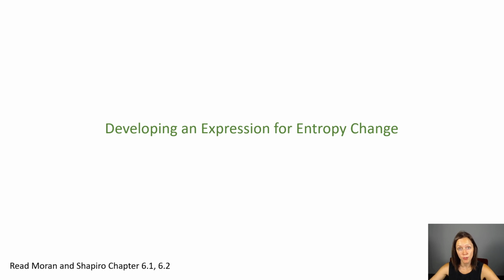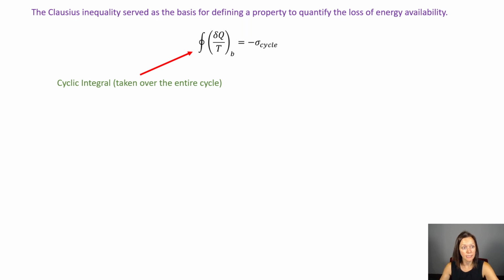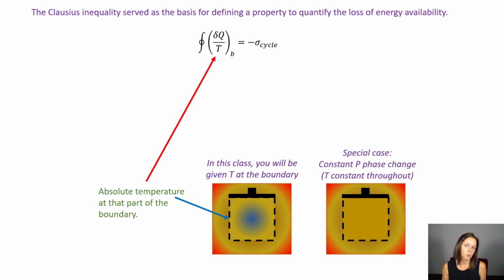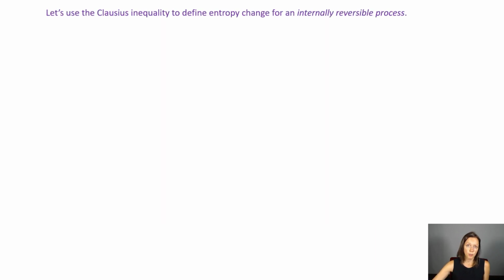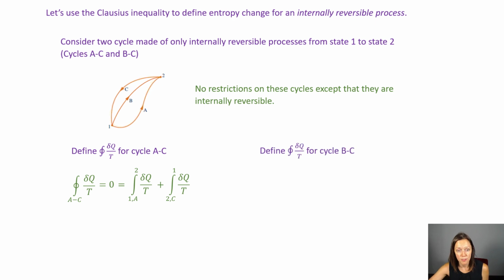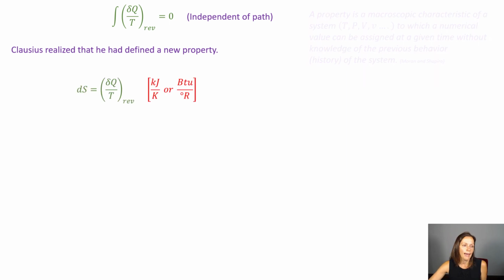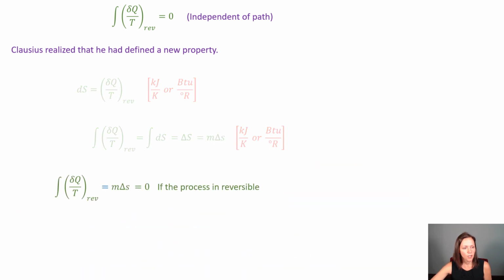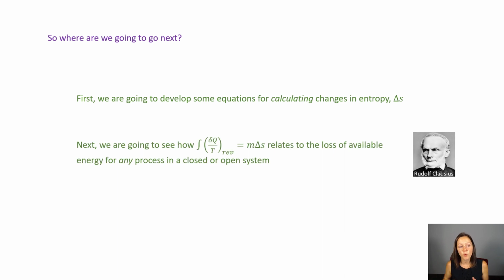Unit 5 - Developing an Expression for Entropy Change [Thermodynamics I]